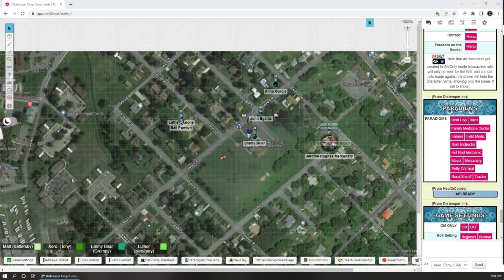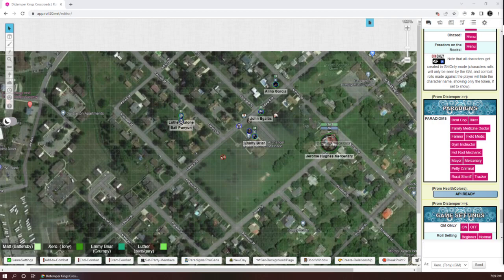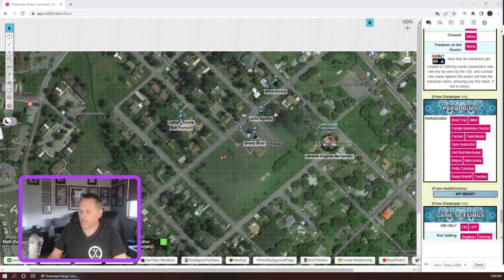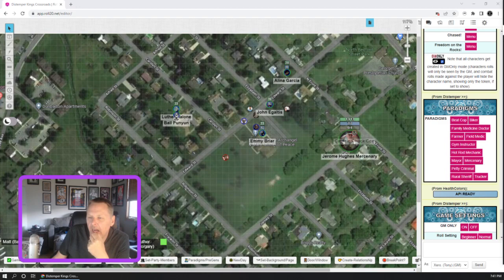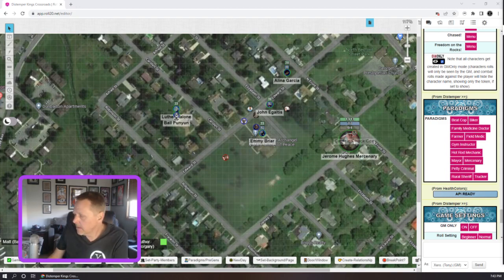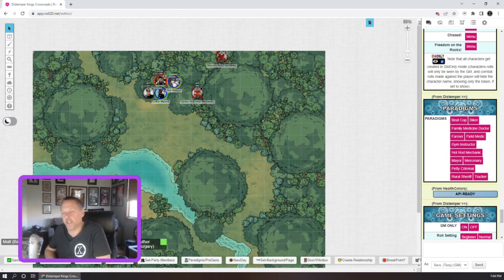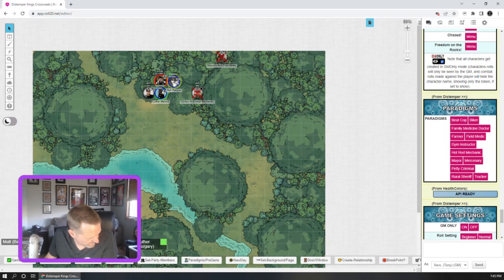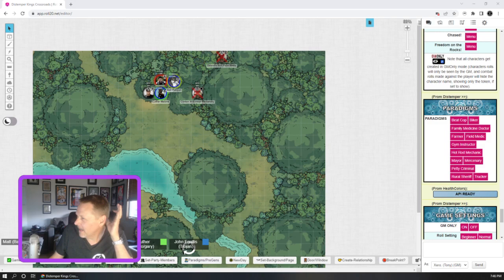[Distemper RPG Playtest] King's Crossroads Chronicles Actual Play | Playtest 09: The Storm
In a bouncing-ball, split-screen session, Battersby, Luthor, Emmy, Ball & Egalatis dead with incoming enemy forces...